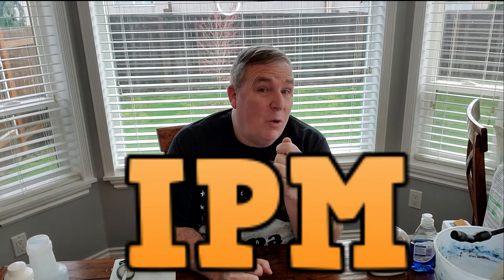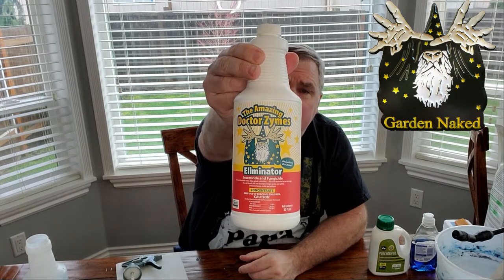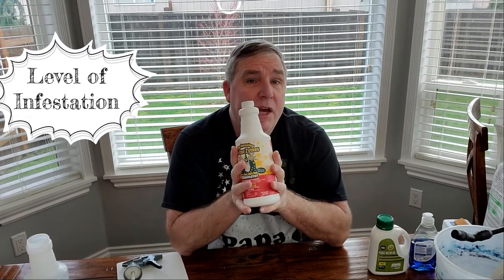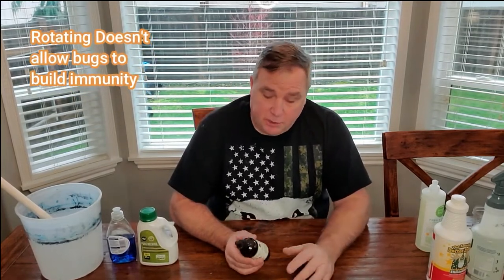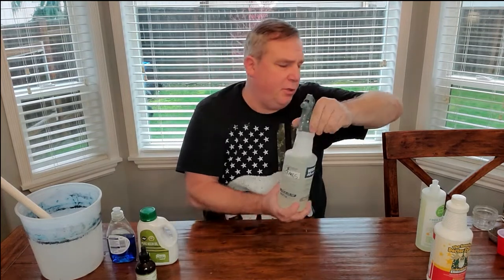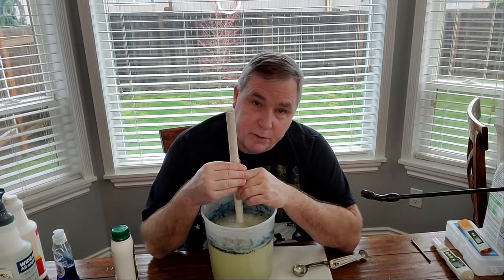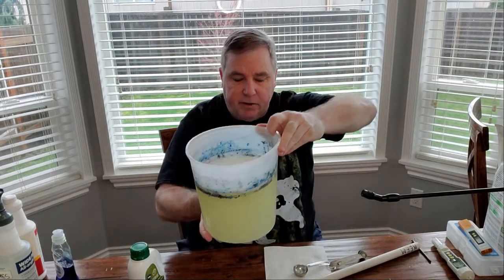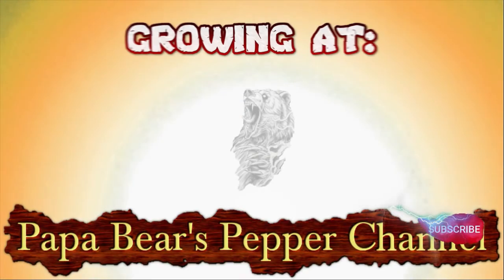Integrated Pest Management ~ Get Rid of Aphids, Spider mites and Thrips!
Well folks I have a little more to do with the water video due to some exciting updates coming! I had a lot of fun with this video, and some new effects!
However, this is something equally important, and we've all had the frustration of dealing with pests that can really hurt our grow!

100% Pure Cold Pressed Neem Oil:

The Amazing Doctor Zymes Eliminator:

Pure Peppermint Essential Oil: